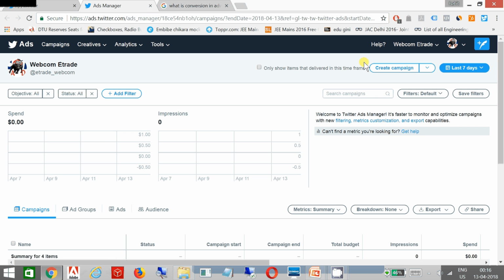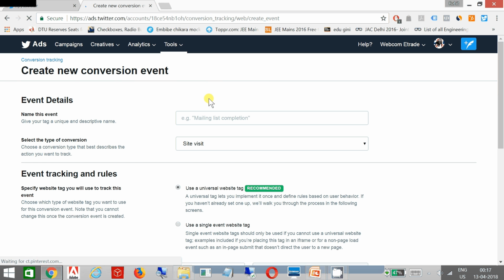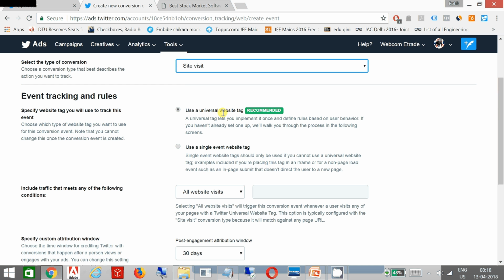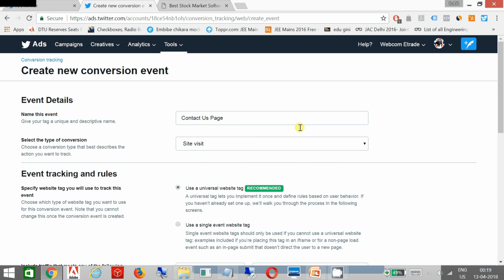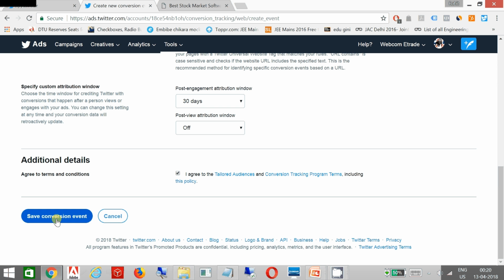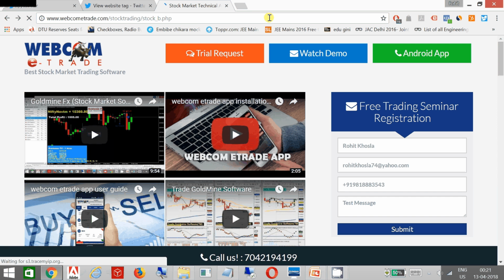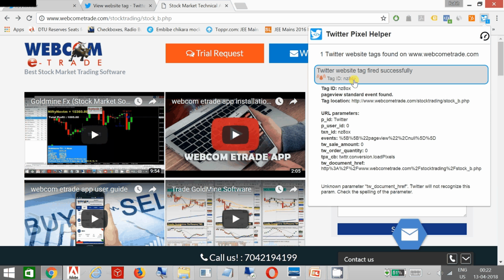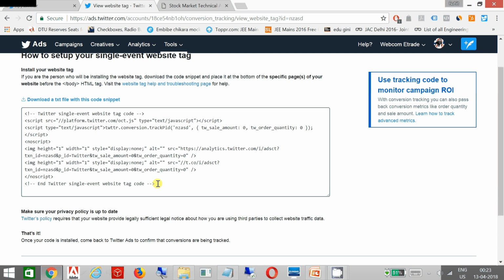Twitter Conversion Tracking Part 2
Conversion tracking for websites enables you to measure your return on investment by tracking the actions users take after viewing or engaging with your ads on Twitter. Twitter’s conversion tracking lets you attribute conversions beyond last link click, to include actions driven by all types of ad engagements (like link clicks, Retweets, or likes) and impressions.

Twitter’s conversion tracking for websites includes powerful capabilities to let you track conversions cross-device. For example, website conversions from users who view your Promoted Tweet on their mobile device, then convert on their home computer, can be attributed to your campaign performance. Advertisers that completely integrate the Twitter Universal Website Tag across all their site pages give Twitter more touch points with their site visitors and increase the likelihood that Twitter can report accurate cross-device conversions.